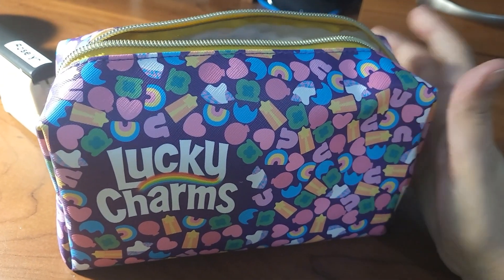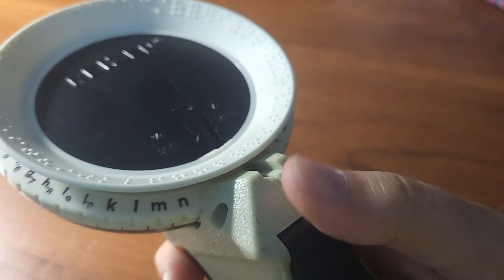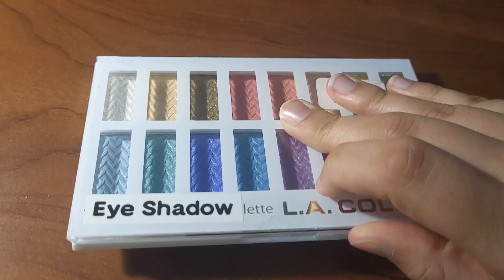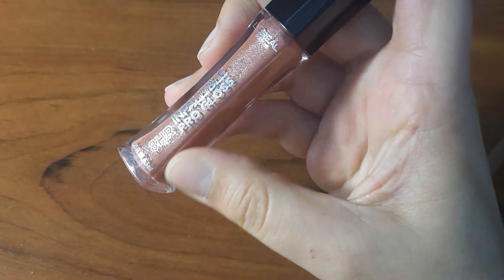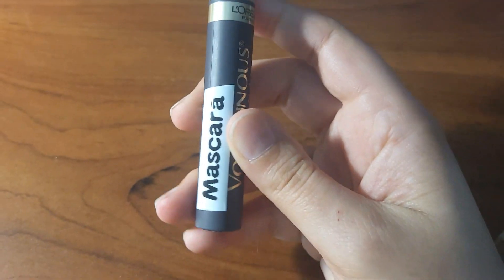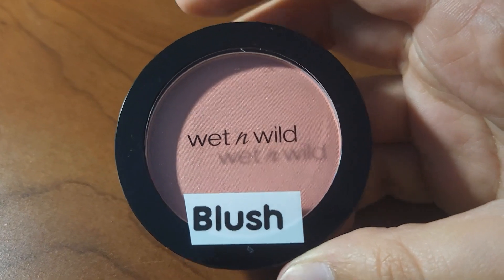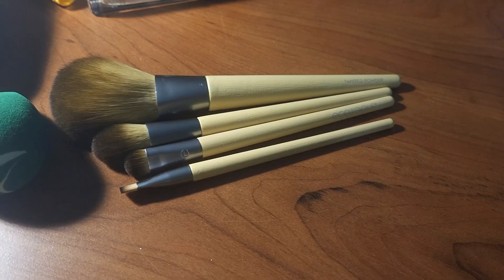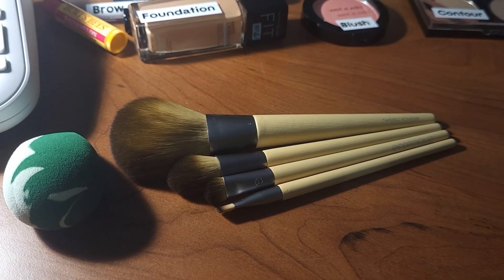Starting my venture into makeup - Purchasing, organizing, experimenting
Take a seat and have a chat with me about the wonderful world of make up and what I know and still don't know about it.